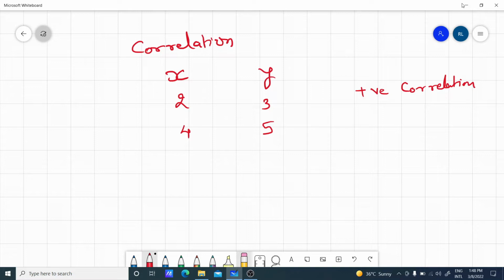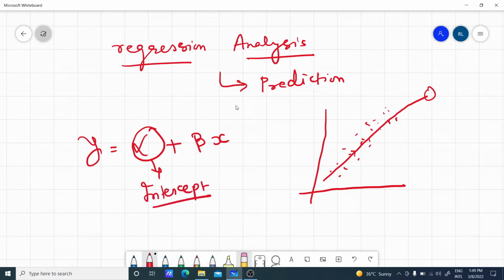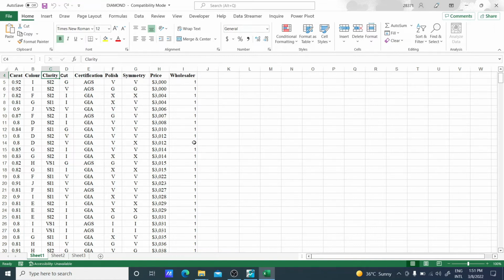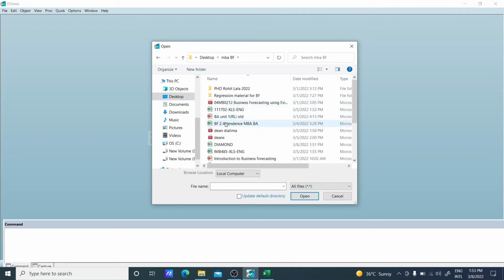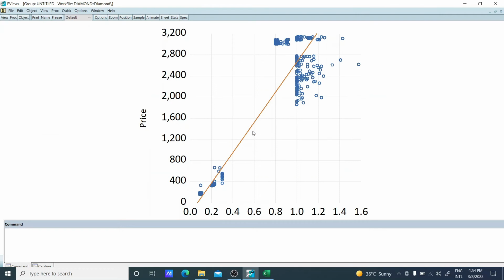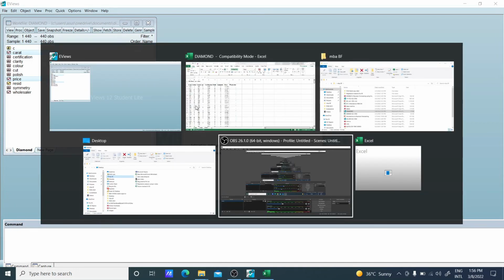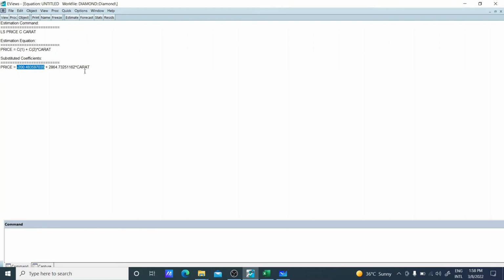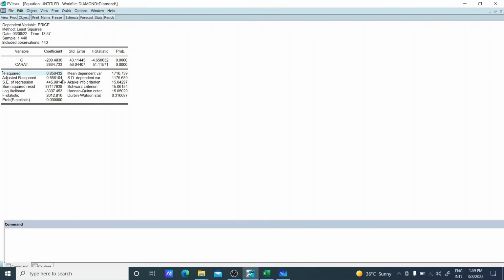Regression Analysis Using E views 12.